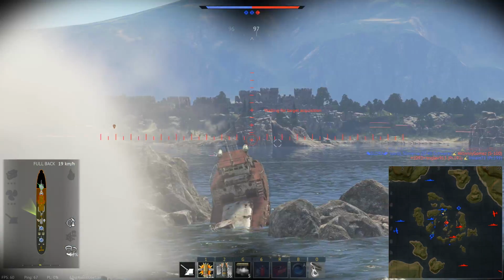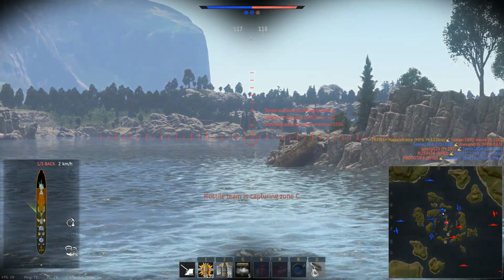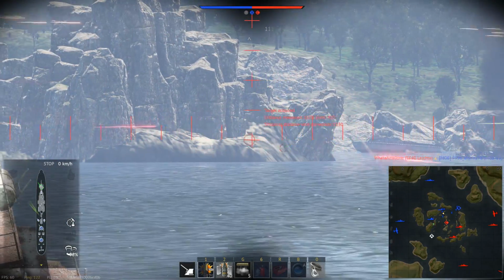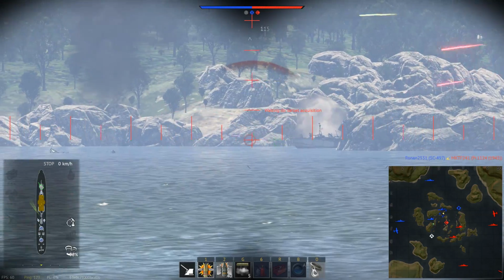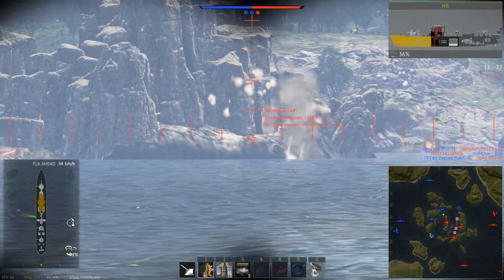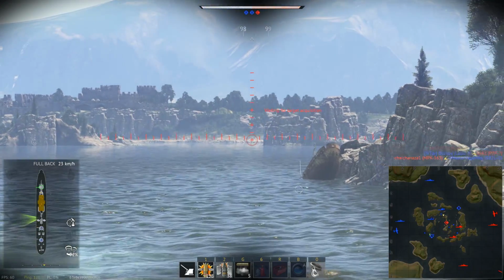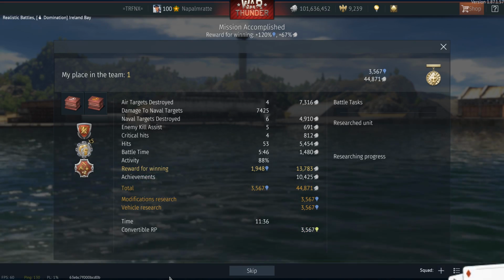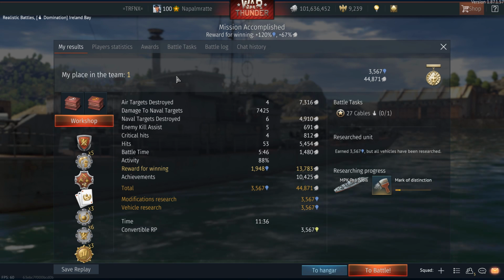WT || MPK 122bis - Good in the right hands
85 mm guns in naval forces are straight among the best guns that there are but when you can't fire forward with the front gun, I'm gonna lose it .